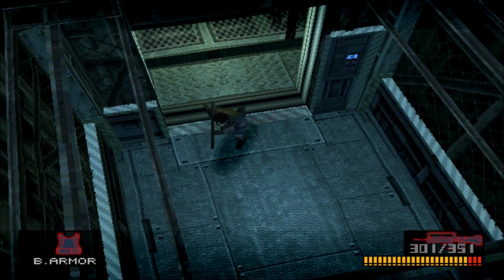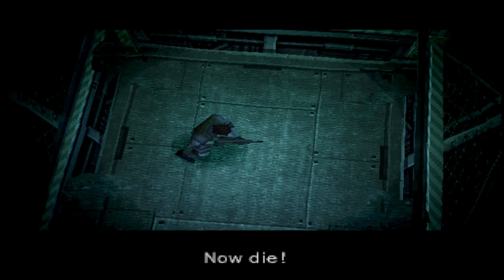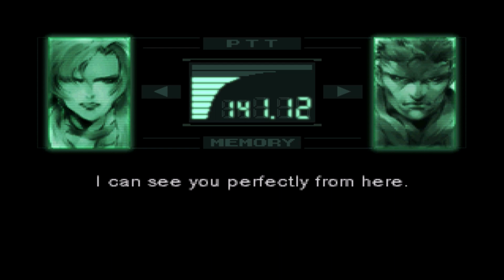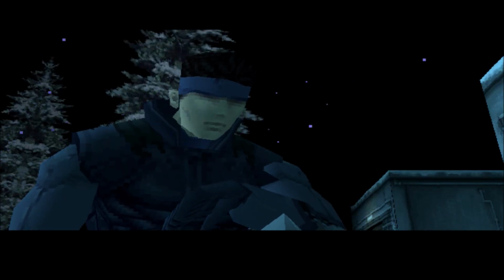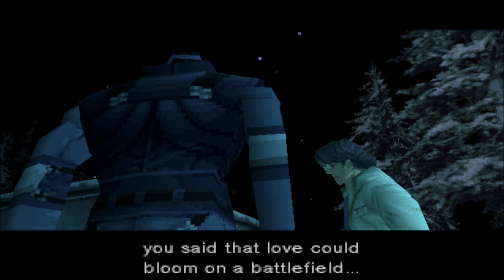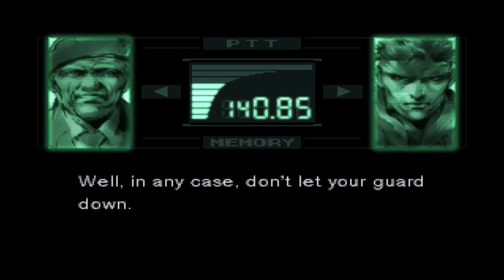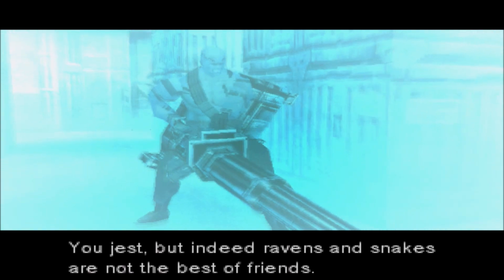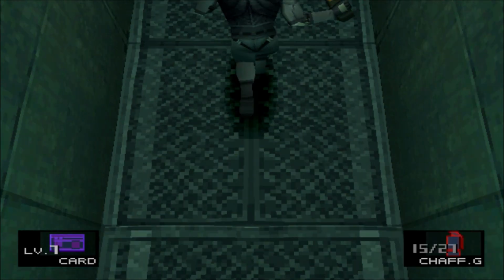Extreme Difficulty Guide - Metal Gear Solid - Part 4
In depth walkthrough and guide on how to beat Metal Gear Solid on Extreme difficulty mode for the original Playstation. Includes all bossfights and ending. Aimed at stealth on the hardest and highest difficulty. Played on new game, so no bandana or stealth camouflage of course. Not aimed at getting the big boss rank though. MGS1 PSX PS1 playthrough